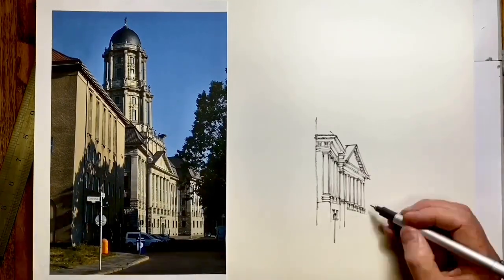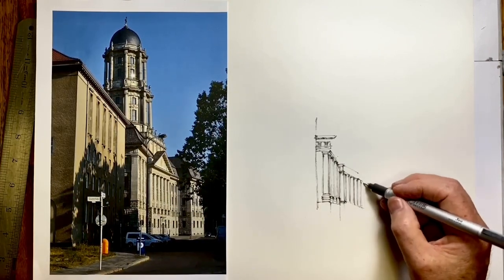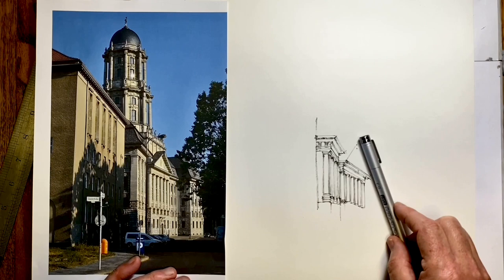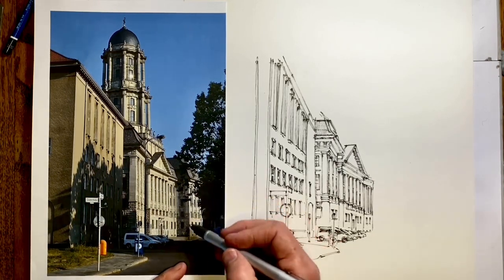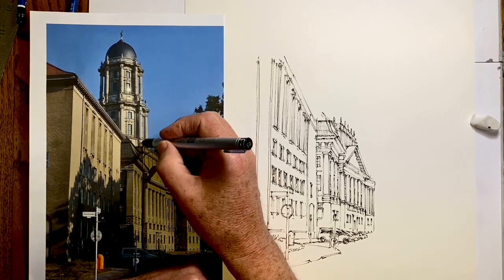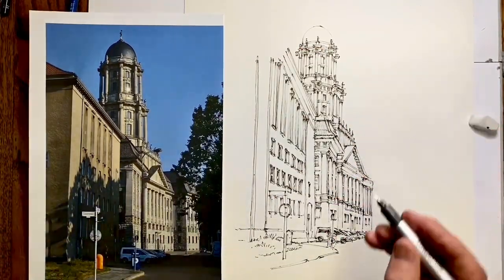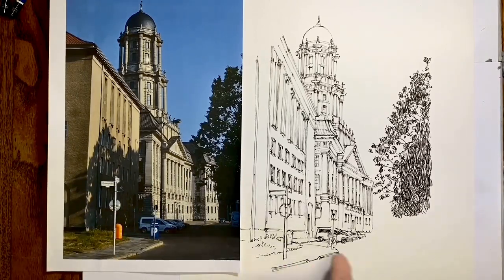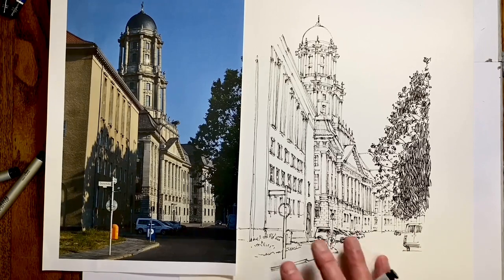Pen Drawing of Buildings - Advanced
Do you want to draw great architecture in pen?  Pen is so suited to architectural subjects.  Don't let fear of mistakes stop you from tackling big subjects.  Stephen shares his process as he demonstrated complex subjects and scenes while drawing directly in pen only.  The photo reference is provided on this chanel's Community Page if you want to draw it yourself.  Have fun.